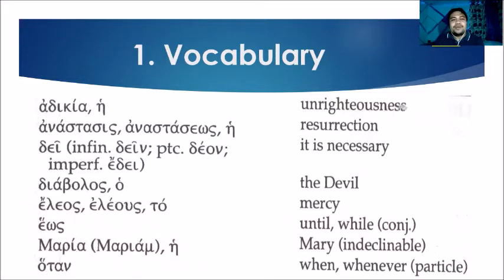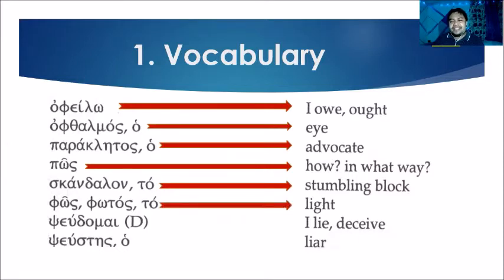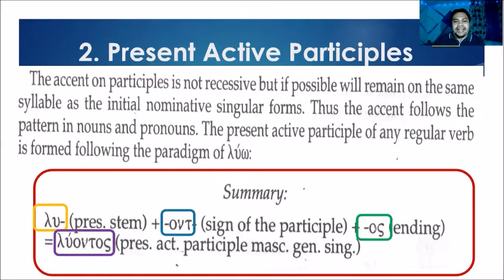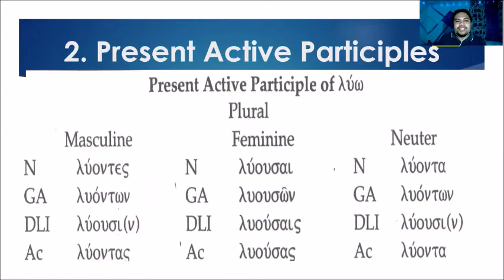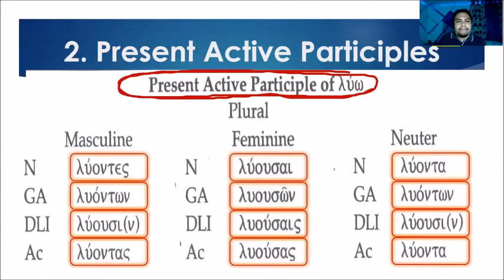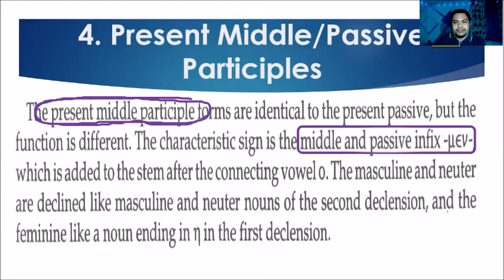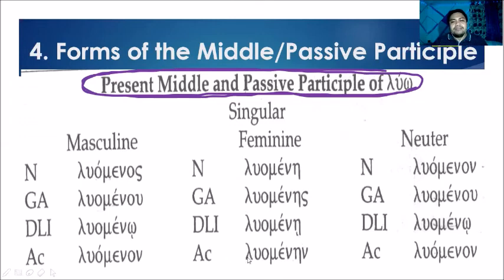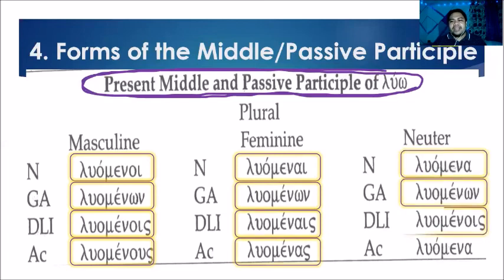Greek101 / Module 19.1 (Present Participles) CPU Summer Class 2020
Good morning Greeks! Get to know how present participles and conjugated in its active, passive and middle forms.